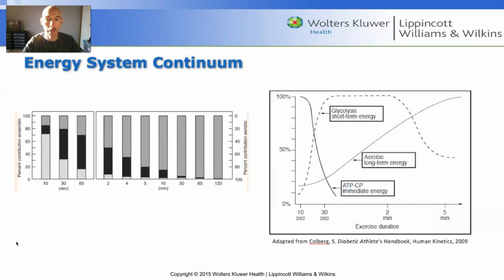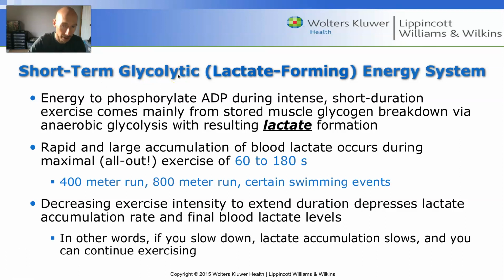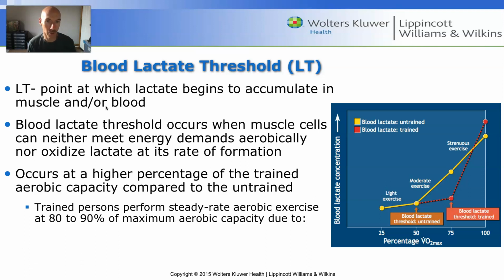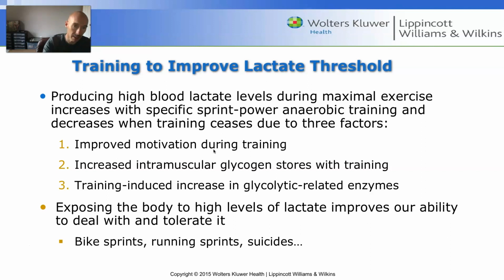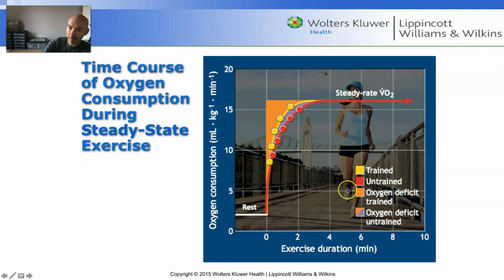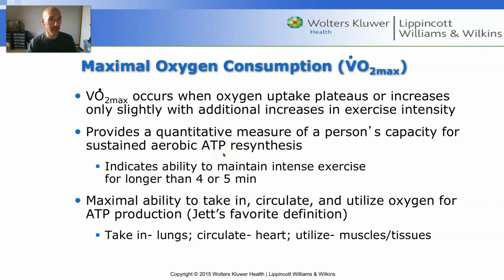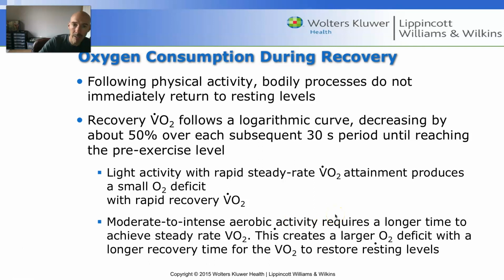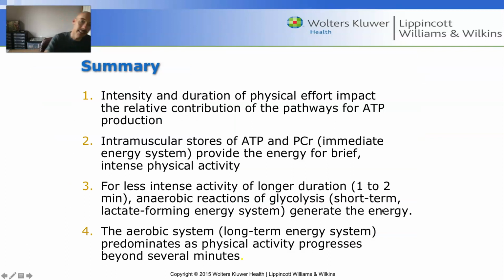Chapter 7 Voice Over